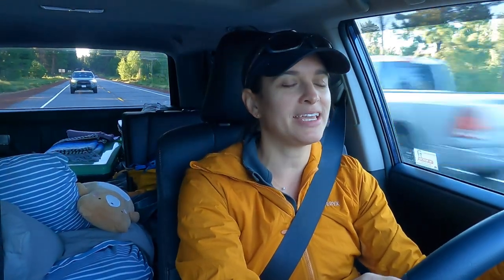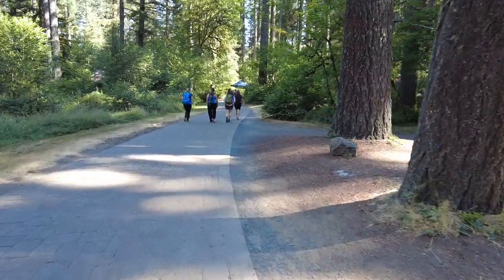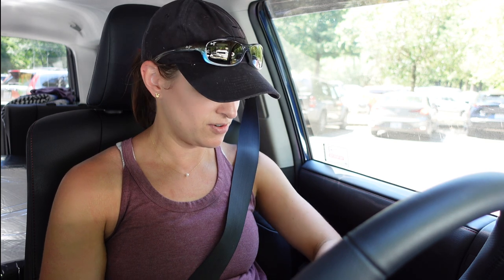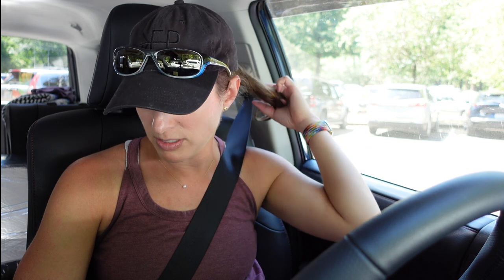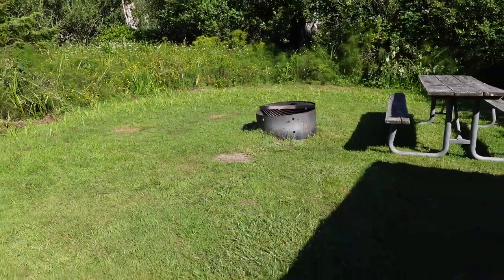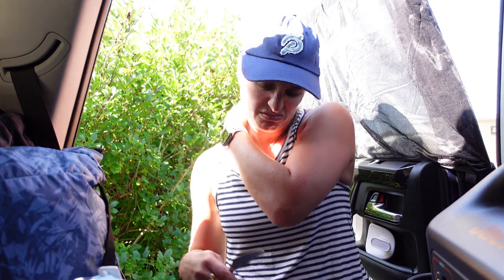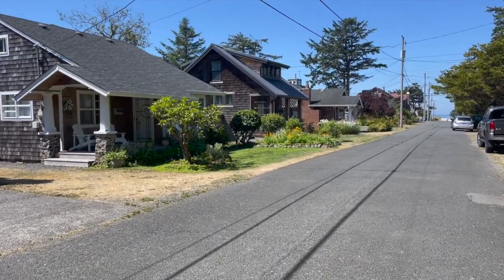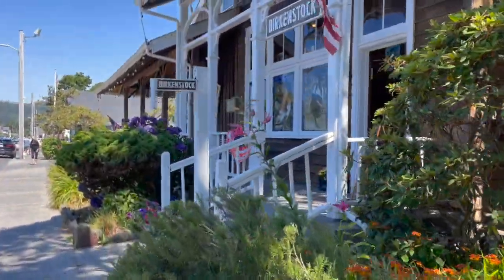Exploring Oregon | Going to the Coast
Oregon! What doesn’t it have? I hiked through a magical forest, ogled waterfalls, and watched the sun set over the Pacific Ocean on the beach all in the span of one day. Amazing! Join me for the continuation of my PNW adventure. I hope you enjoy it!

Oregon // August 2022

Altra Lone Peak 6 Trail Running Shoes
How To Do Nothing: Resisting the Attention Economy by Jenny Odell
Waste Bin
Jackery Explorer 1000
Travel Foldable Electric Kettle

I train with Peloton. Follow me at swonderful or wondercrew on Peloton so we can share all the high five's! I announce on Instagram stories when I plan on riding live and would love to ride with you :D

Join me in a Peloton workout with this free 60 day guest pass!

Camera Gear:
DJI Pocket 2
GoPro Hero9
Sony ZV1 Camera
iPhone 12 Pro Max

Summer Feelings by Onda Norte
Star Cluster by Tape Machines
Cooper’s Island by Martin Klem